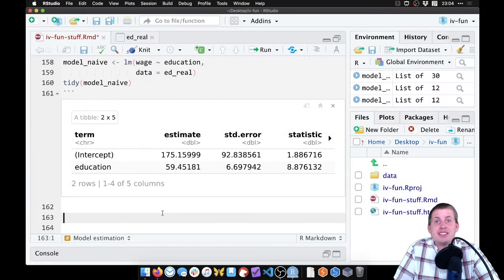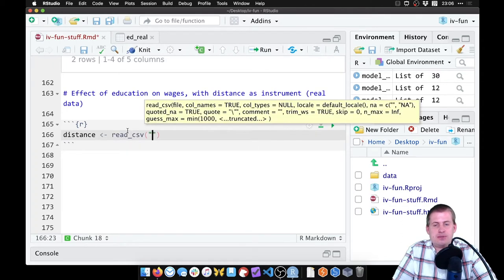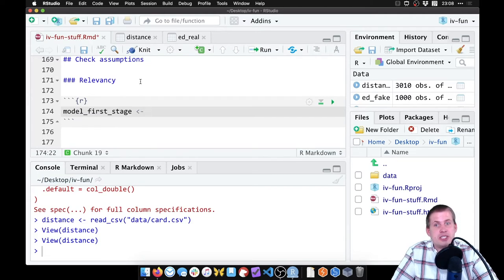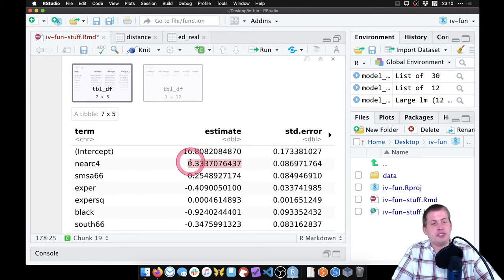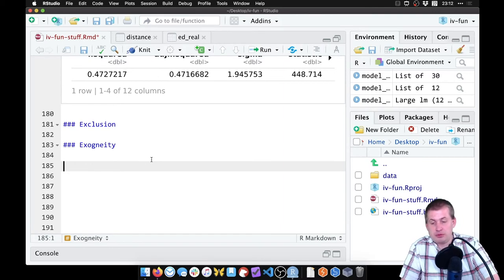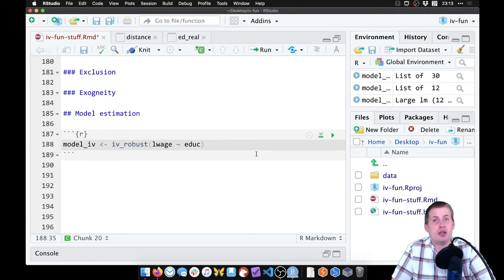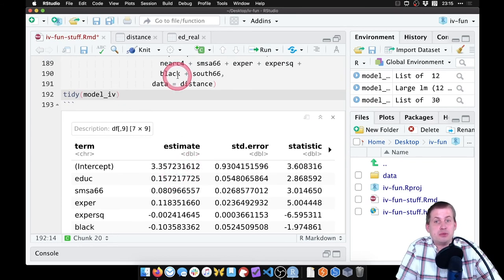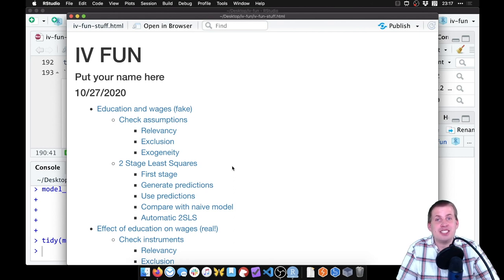PMAP 8521 • Example: Instrumental variables with R: 7: Validity + 2SLS (real data)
Demonstration of how to check instrument validity and run two-stage least squares (2SLS) regression with control variables, using real data (wages ~ education + controls | distance to college + controls)